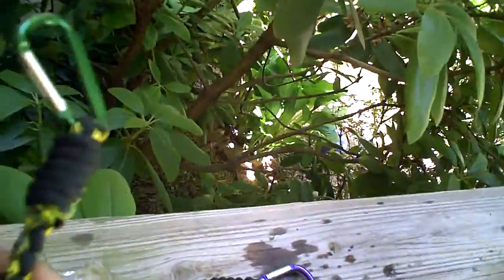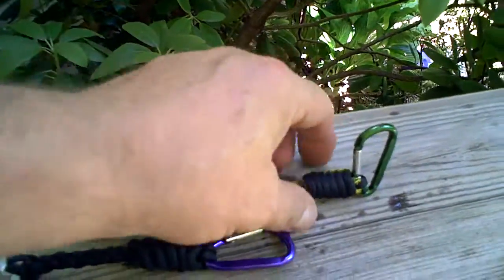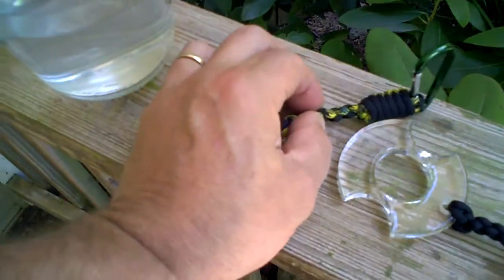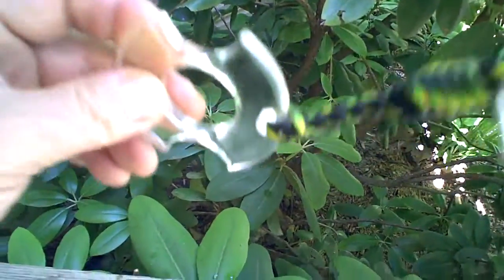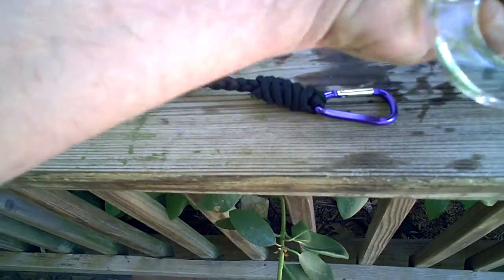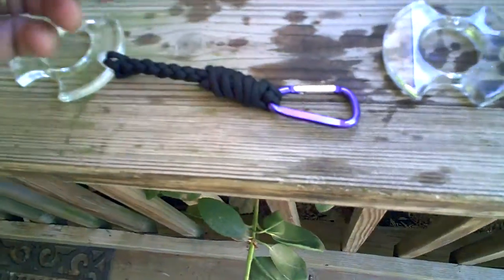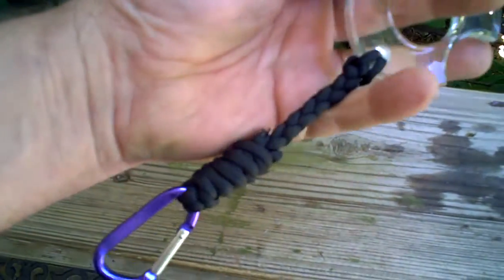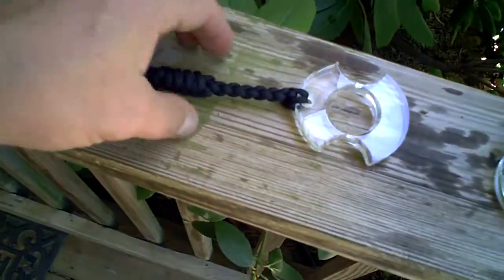Paracord Trick: Shrink the Braid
All you need is some hot water and BAM your done.